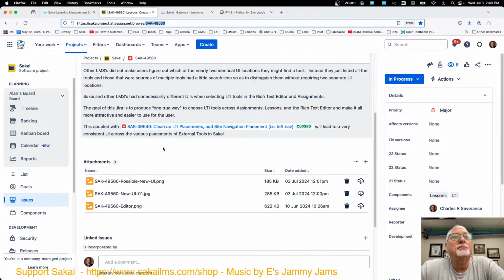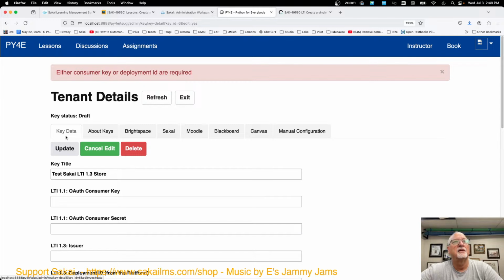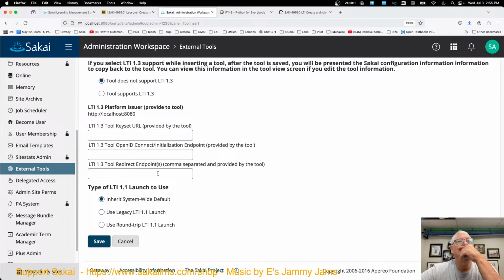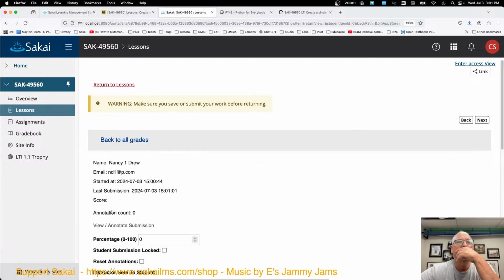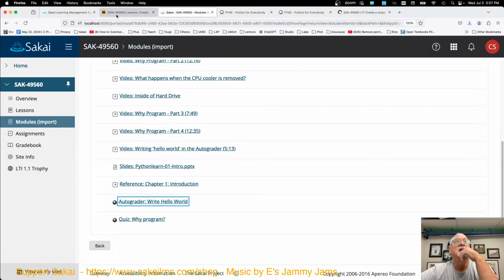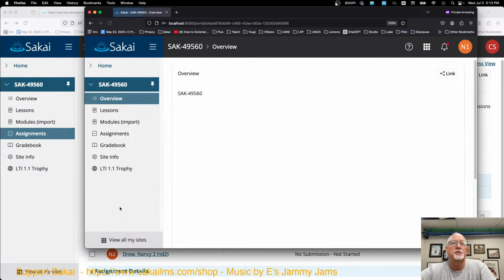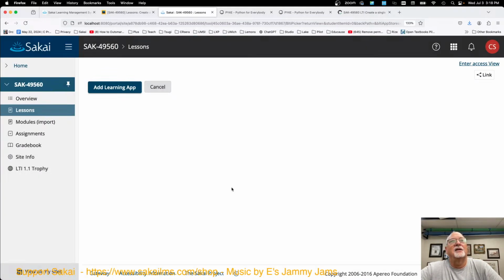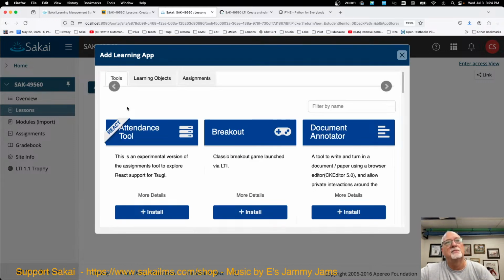LTI Tool Selection in SakaiLMS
working on this JIRA ticket